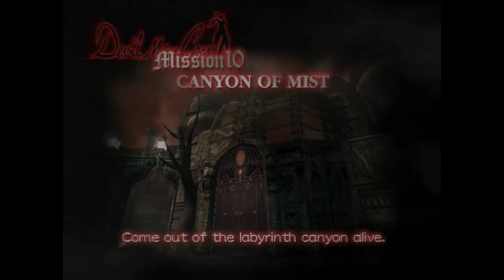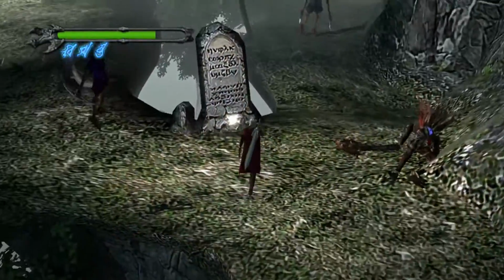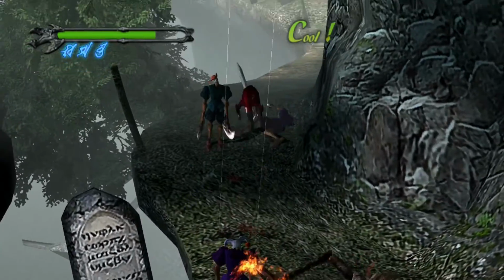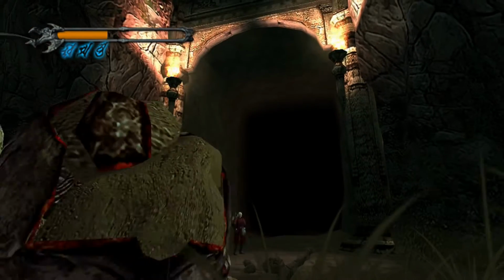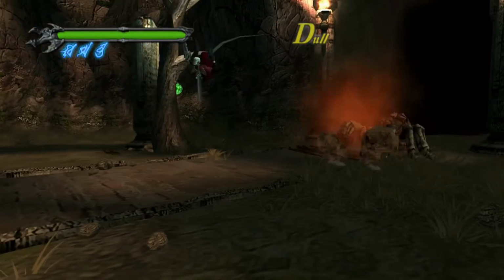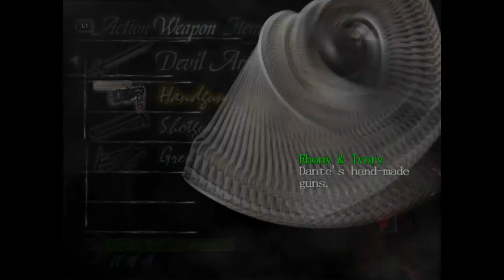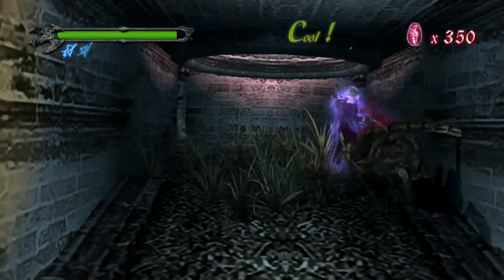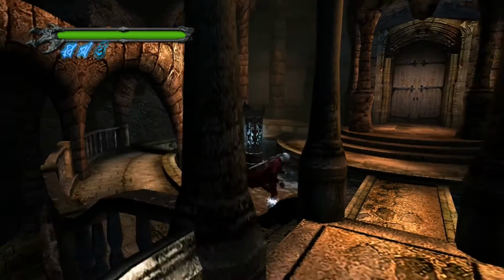Let's Play Devil May Cry DBTGamer Show Part 5